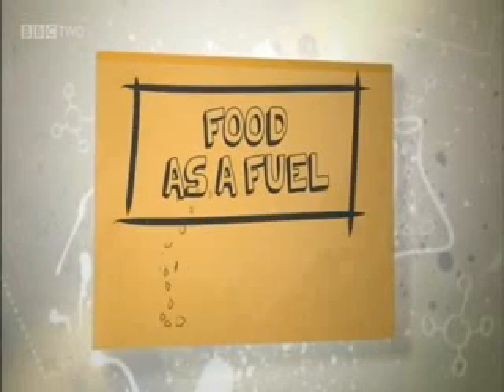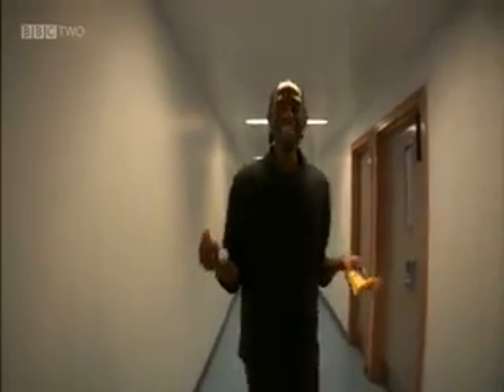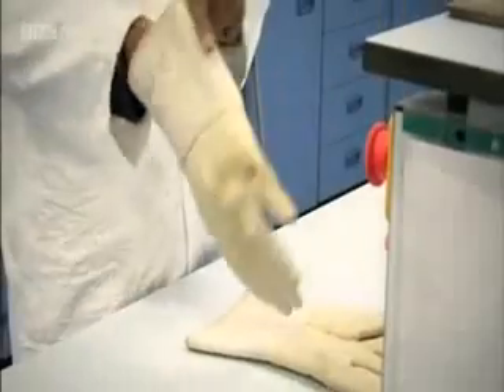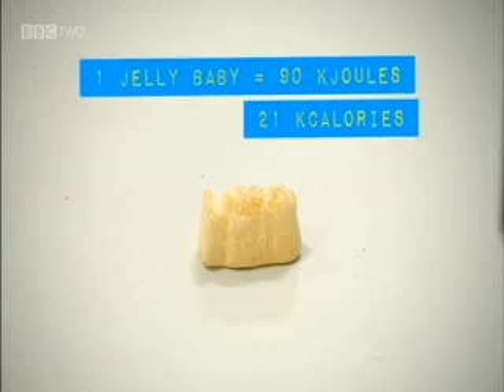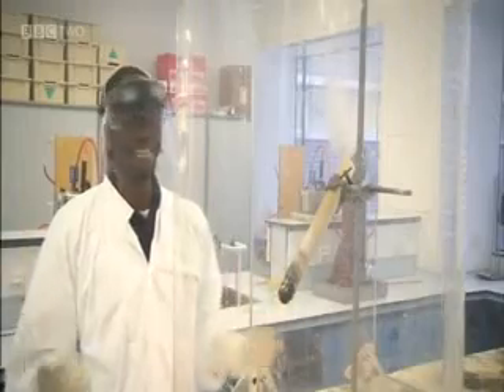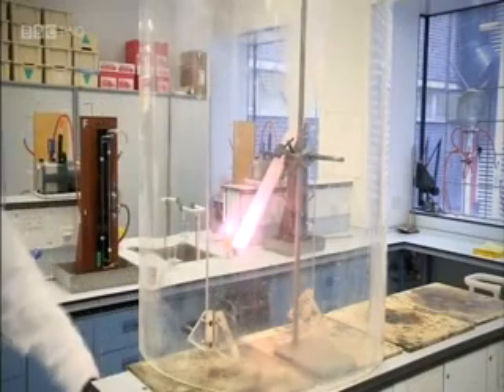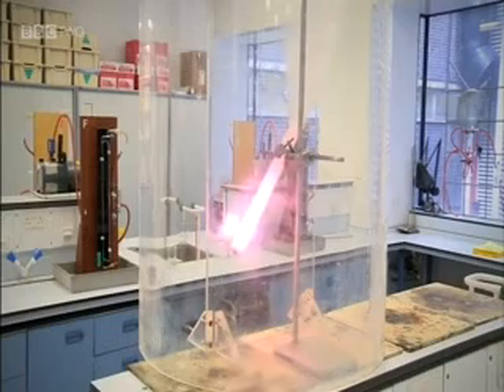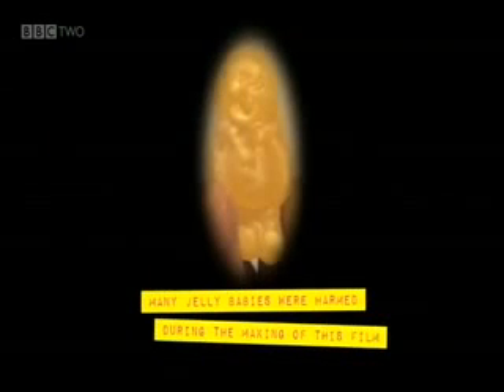Foods as a Fuel